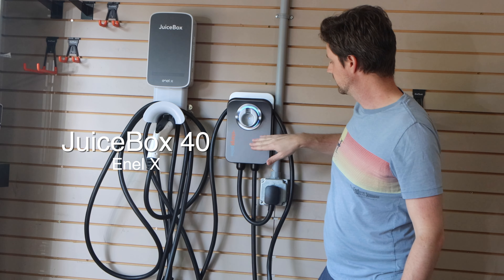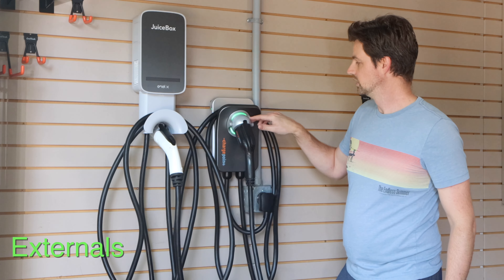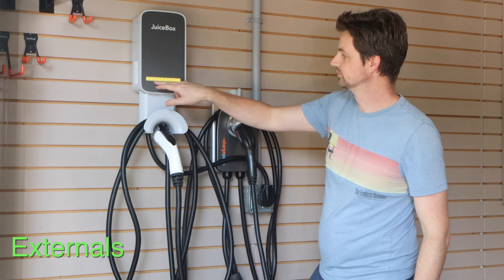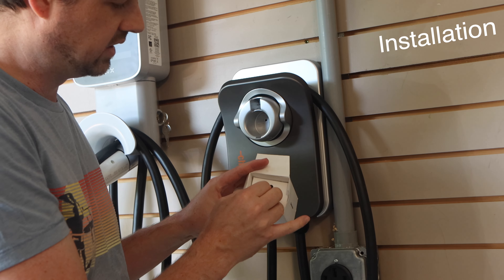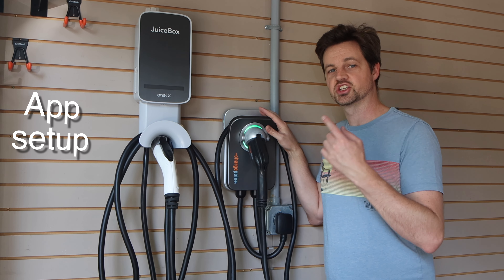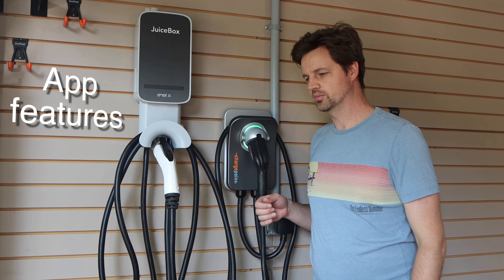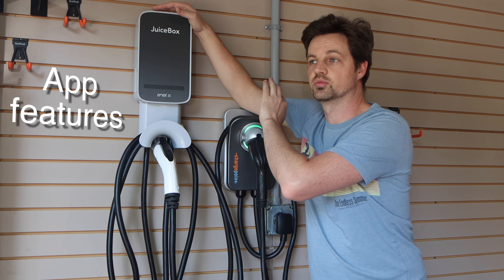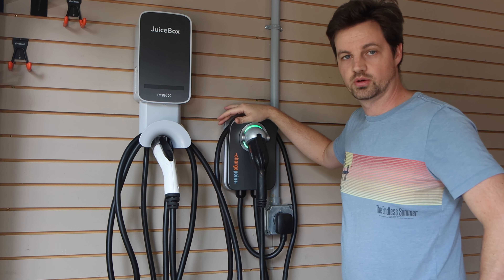Which charger? JuiceBox 40 vs Chargepoint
Long overview of JuiceBox 40 charger vs Chargepoint home charger.